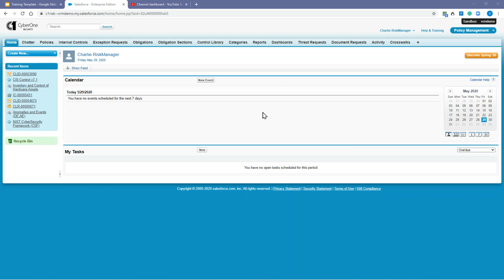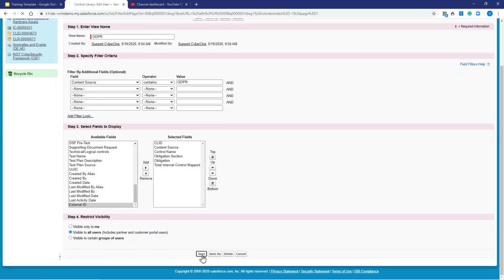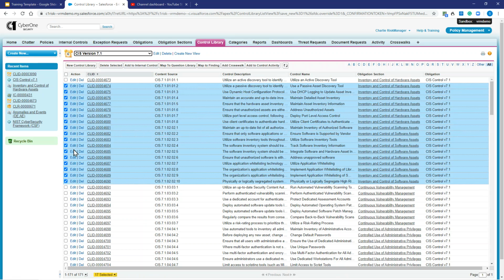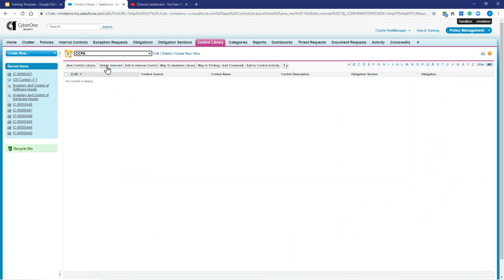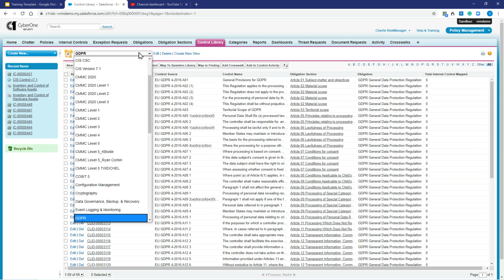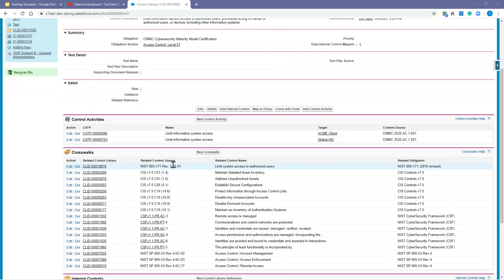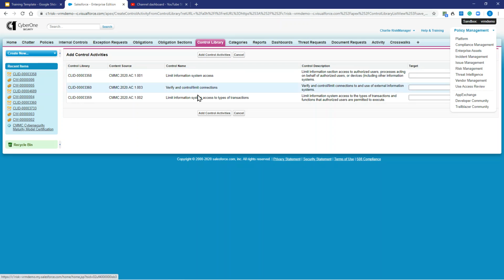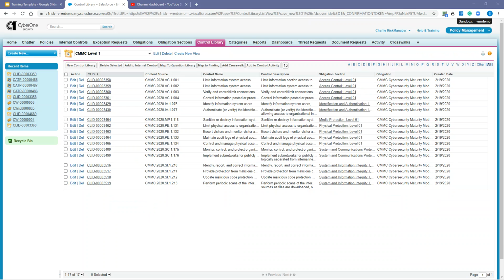Control Library Functionality and Content